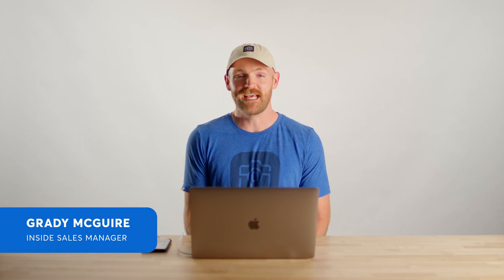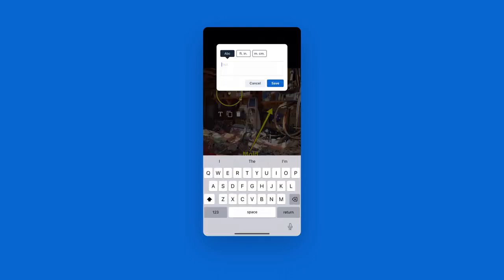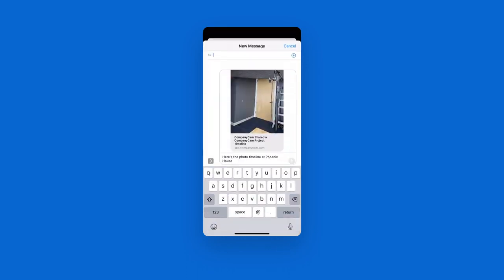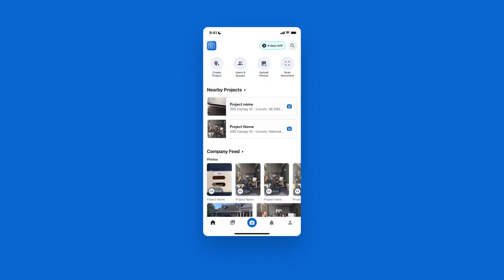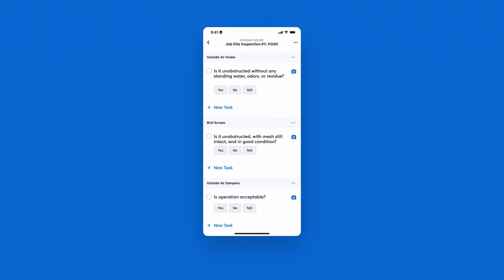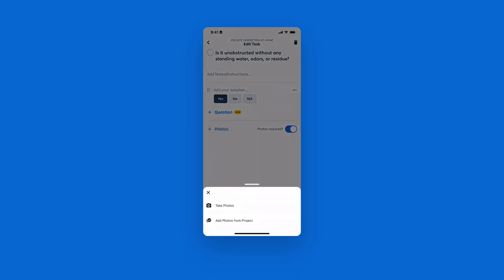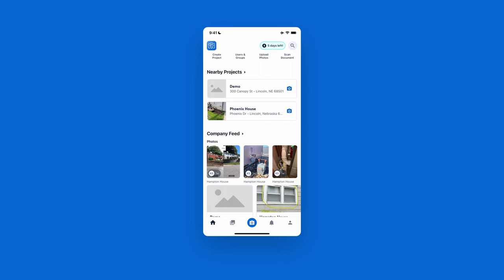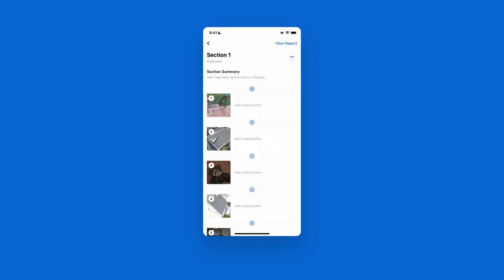CompanyCam Demo for HVAC Professionals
Dive in with the HVAC-focused demo of CompanyCam.